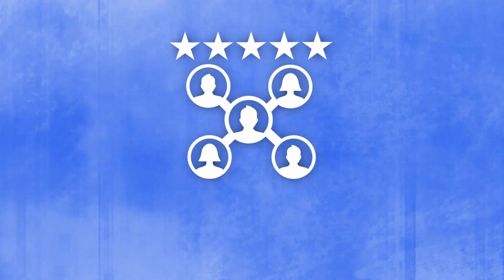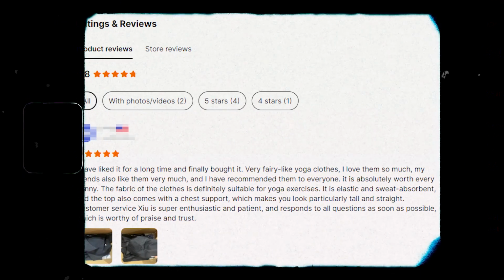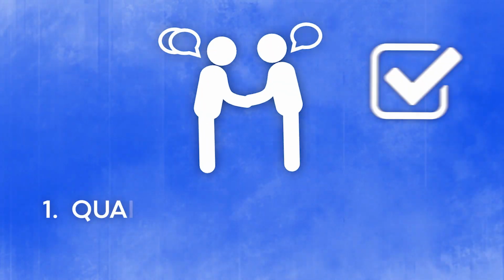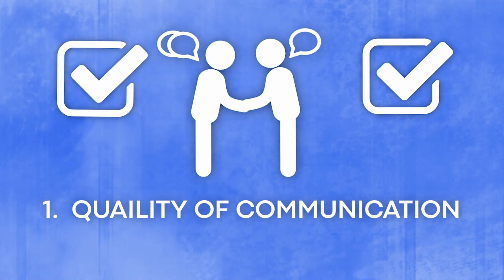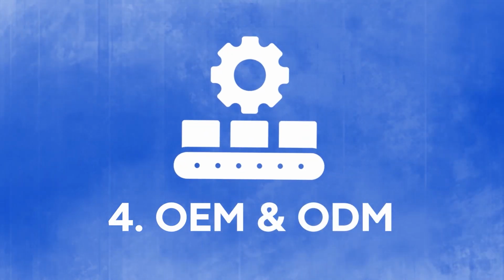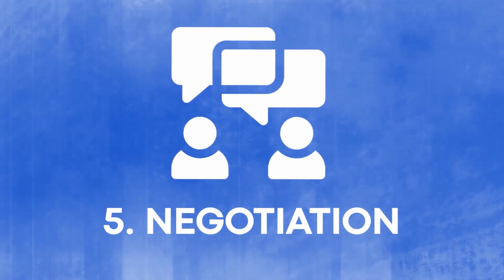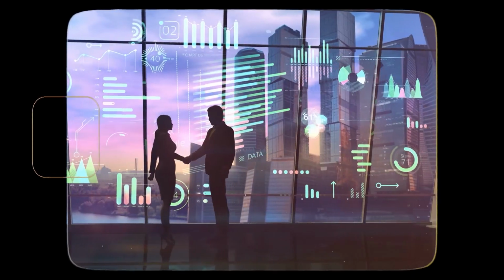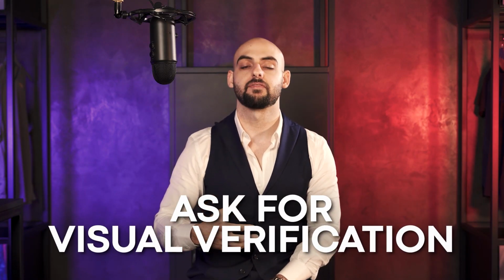Tips For Buying From Alibaba For Sportswear Brands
Explore the challenges of sourcing sportswear from Alibaba and gain practical advice along with essential insights for working with manufacturers and suppliers overseas. Navigate through the process of effectively vetting suppliers by assessing their credibility on Alibaba, highlighting the importance of closely examining your supplier's operations.

Tune in to discover strategies aimed at ensuring a smooth, successful experience with Alibaba suppliers.

Let us help you design, prototype, manufacture and sell an apparel brand that is worthy of your unique vision